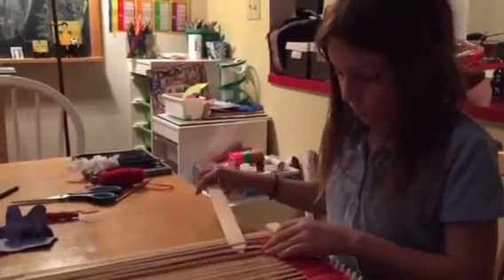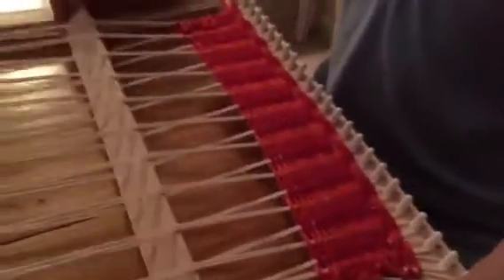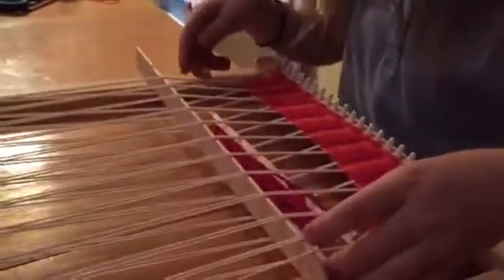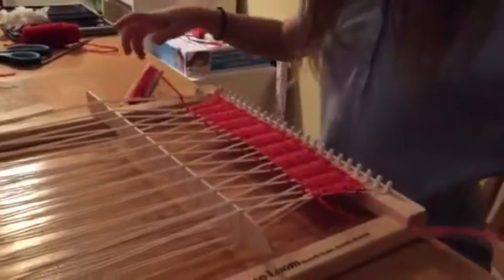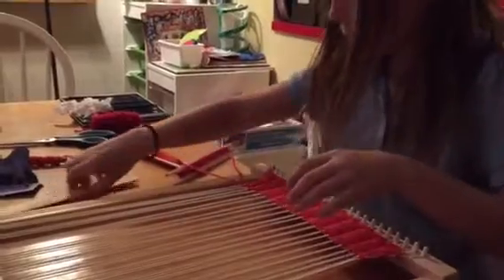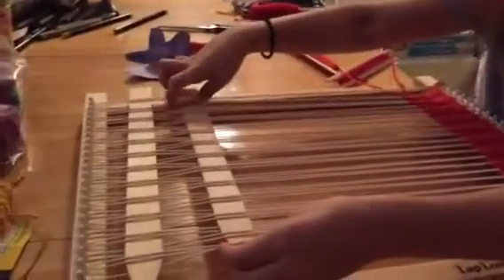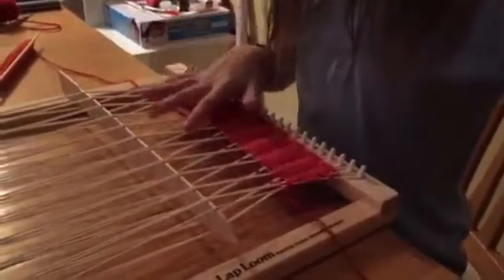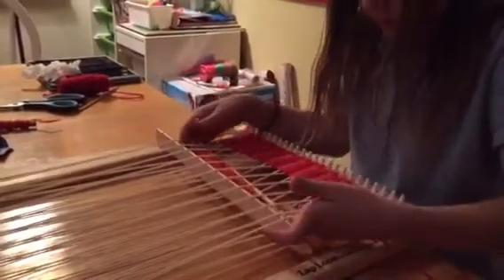Lap Loom Part 2 Harrisville Designs Beginner Weaving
Part 2 of what to do after you open the Lap Loom box. This video is not associated with Harrisville Designs or Magic Cabin.